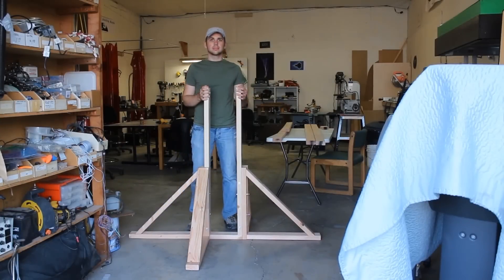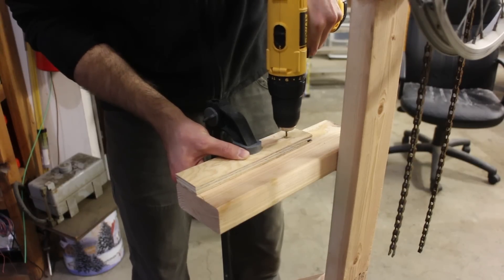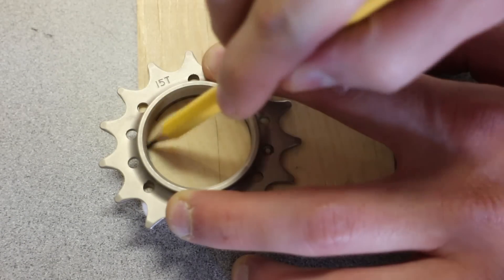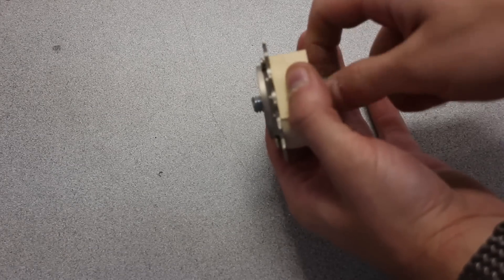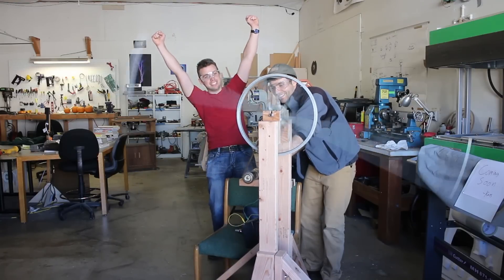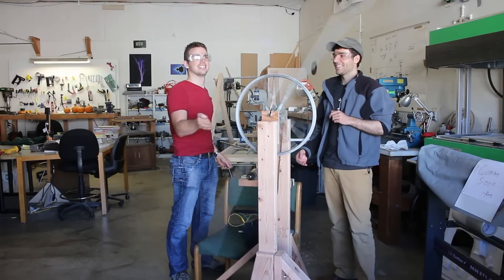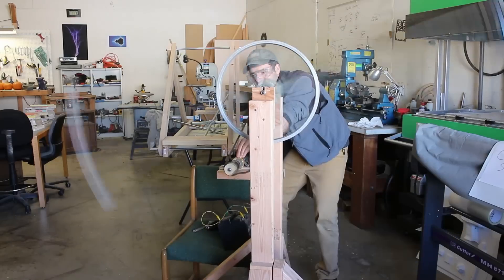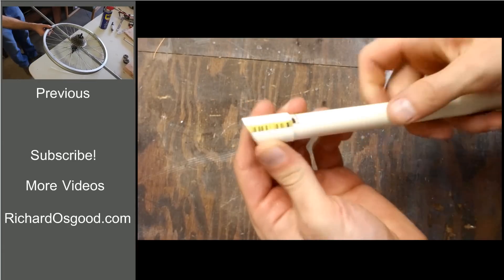Centrifugal Pumpkin Chunkin' Machine - Part 3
We built the frame and the rotating arm in parts 1 and 2. Now we had to figure out how to get a motor attached to this thing.